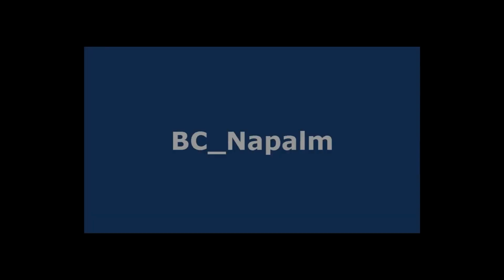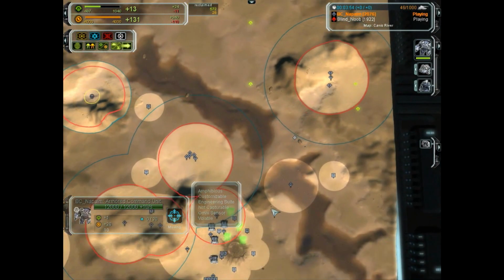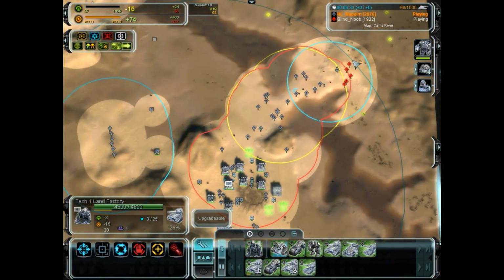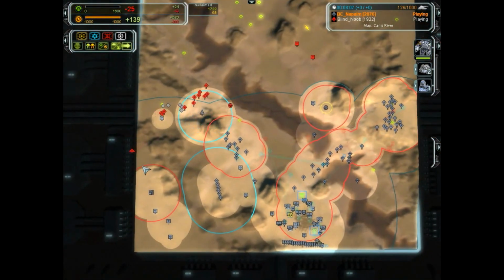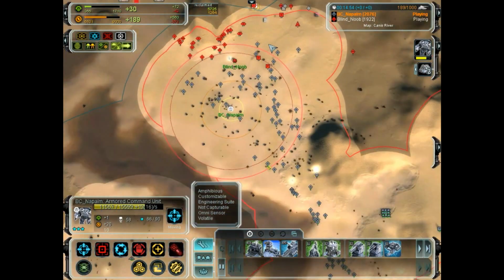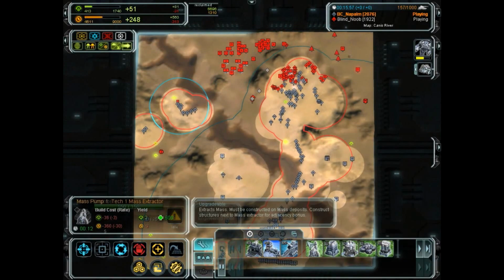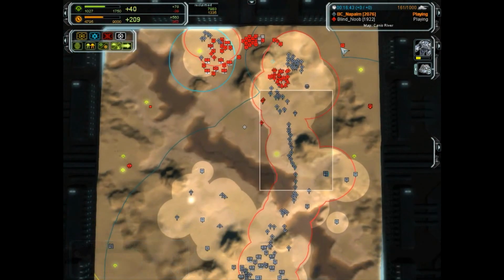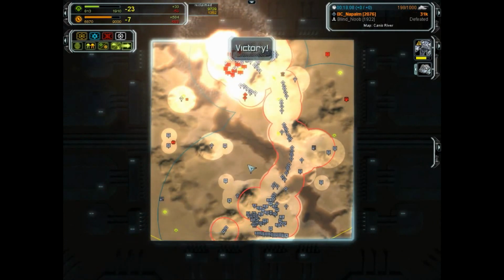Perspective from both players. This is what supcom FA looks like.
game prefs to be put into application data folder, back up your previous version